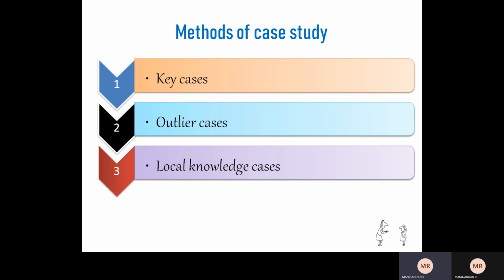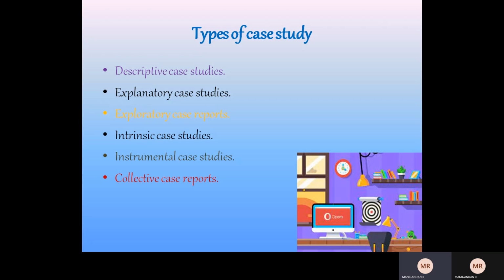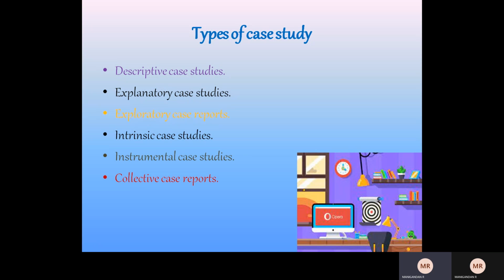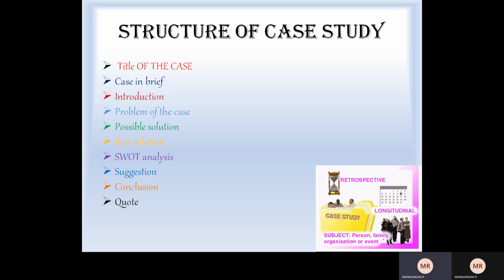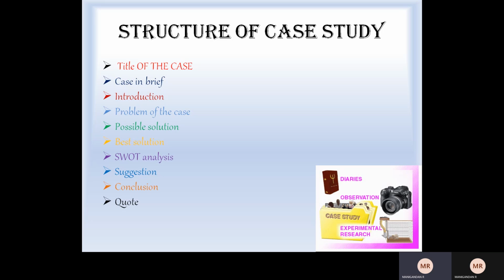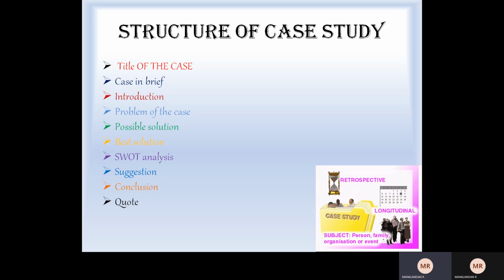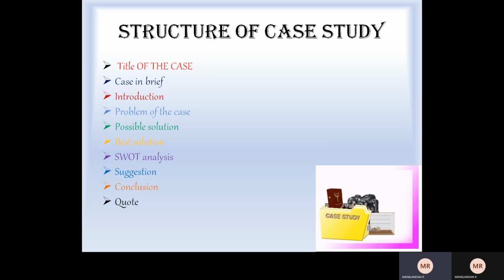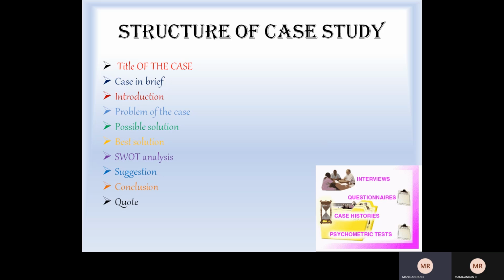why case study? || MBA students || researchers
case study
types
benefits